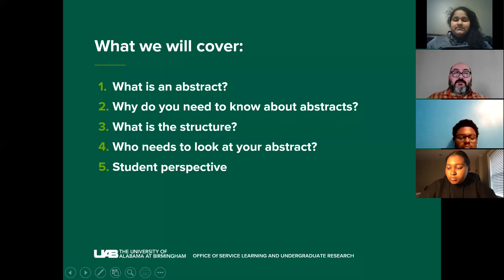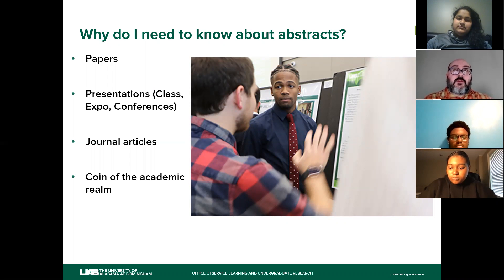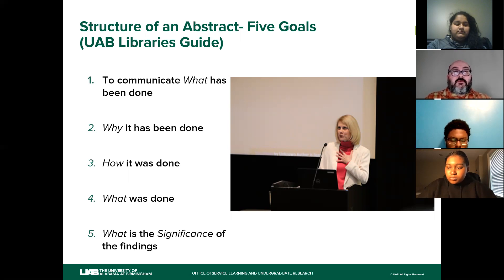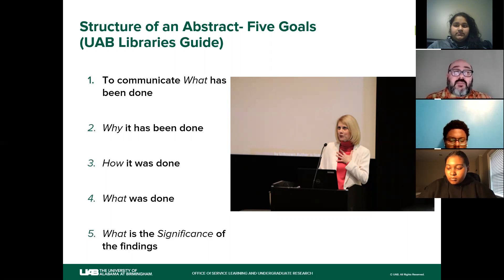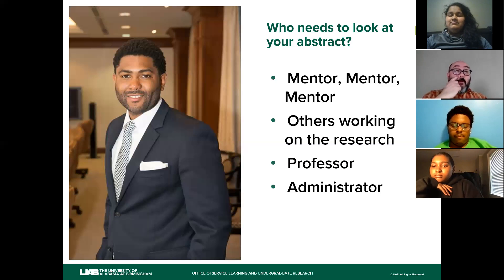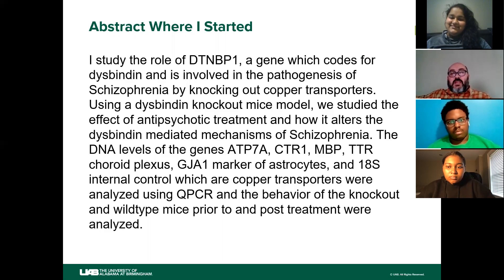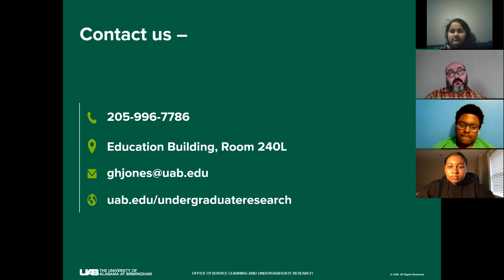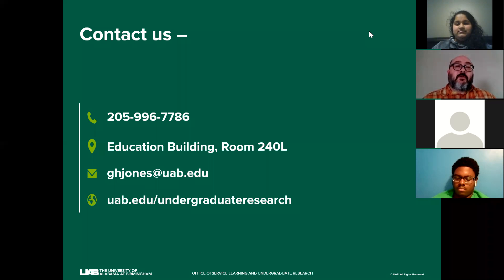Undergraduate Research Workshop: Research 101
An abstract is an opportunity to explain to others about your research in a short synopsis, but, how do you put one together. Join us Gareth Jones and Neelu Varghese from the Office of Service Learning and Undergraduate Research at the University of Alabama at Birmingham to learn more about how to put an abstract together.

For more information about Undergraduate Research at UAB, go to uab.edu/undergraduateresearch/